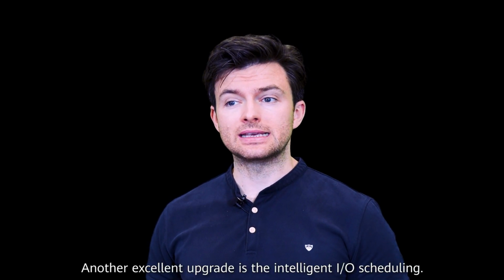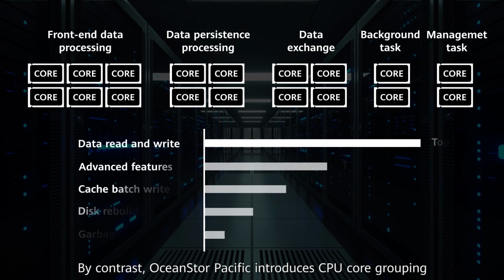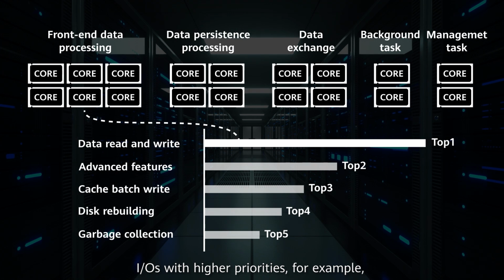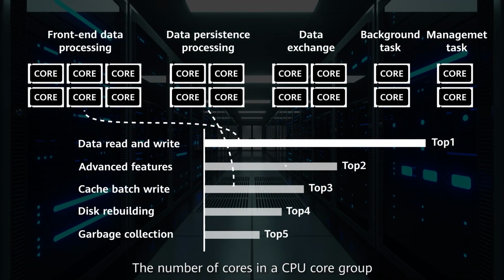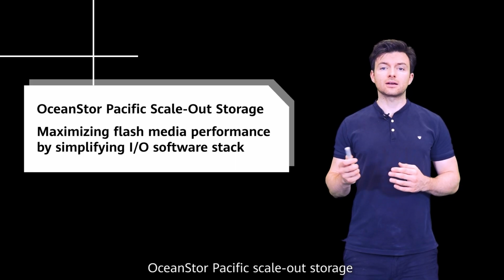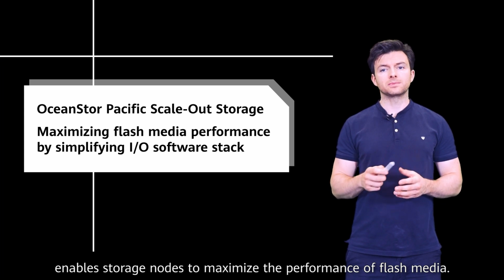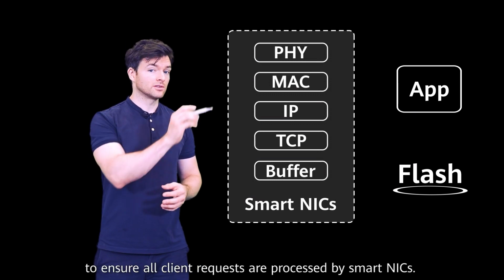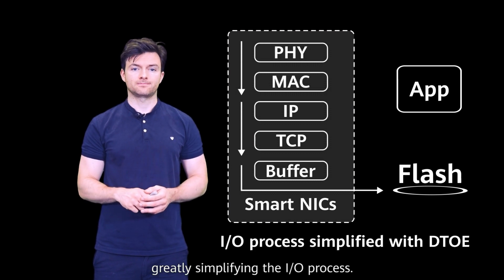Uncovering the Highlights of OceanStor Pacific Flash-Native Architecture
Huawei OceanStorPacific will keep you ahead of the curve with the cutting-edge flashnative architecture that's built to handle real-time workloads. Watch the latest episode of the OceanStorPacific4NewWorkloads video series